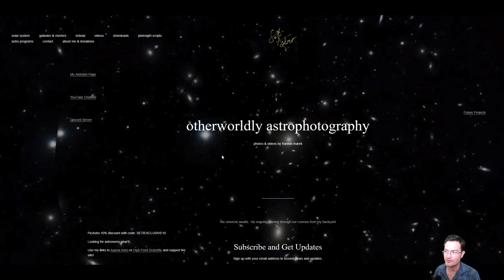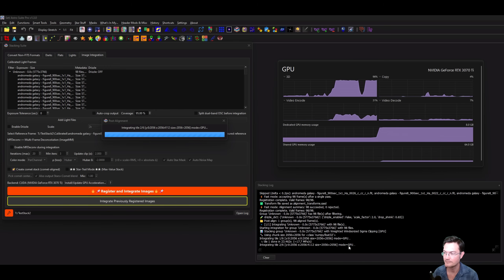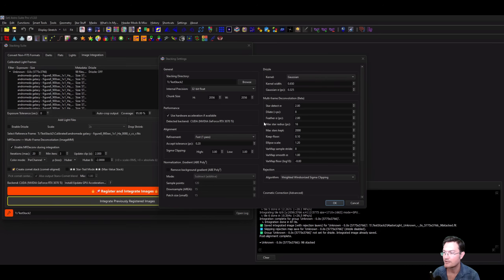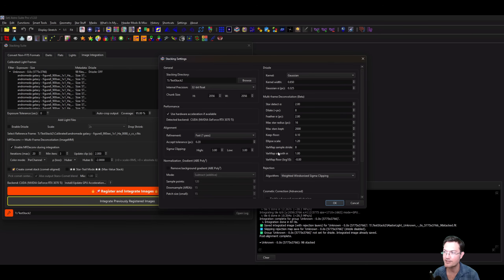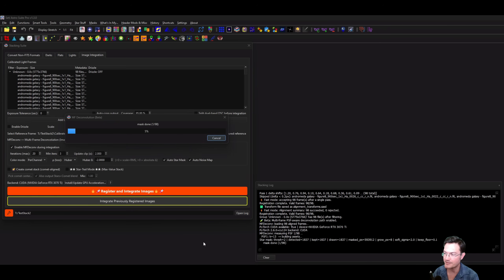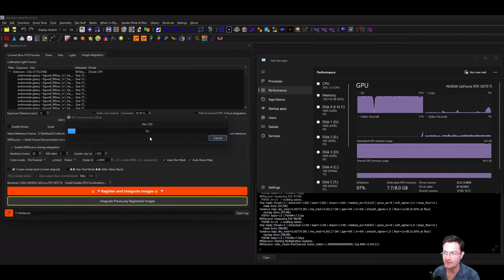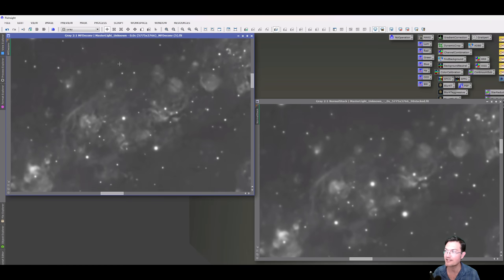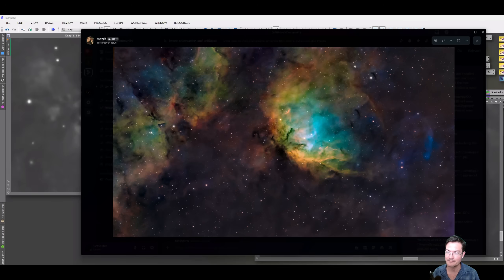The MasterPlan: GPU acceleration for normal stacking! Plus Star Mask & Noise Maps for ImageMM